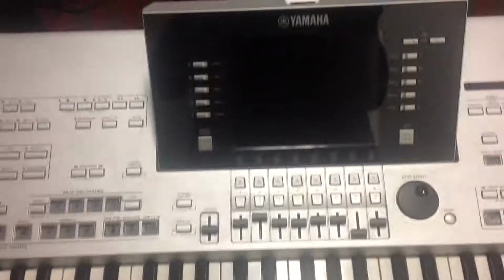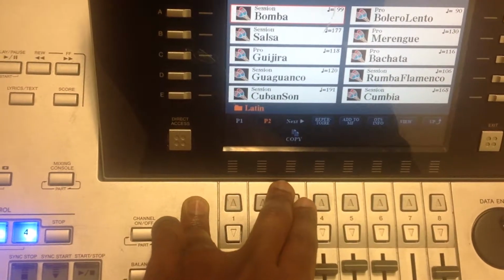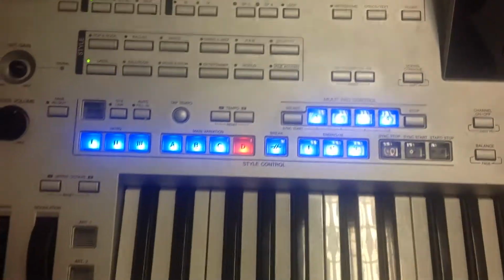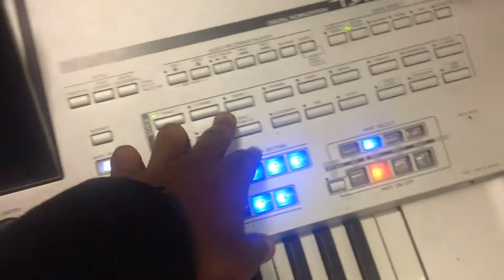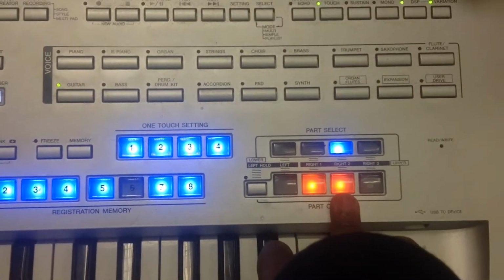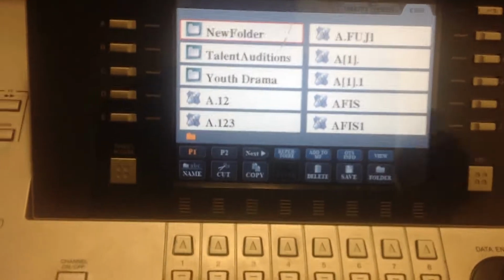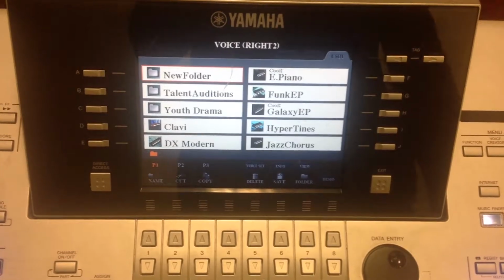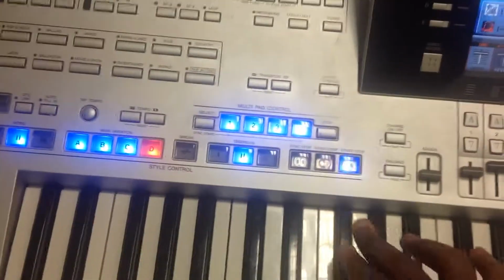Introducing the basic functions of a modern keyboard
Just introduces people to basic functions of the keyboard. like styles, songs. it also tells how to load a beat from the USB to the keyboard.